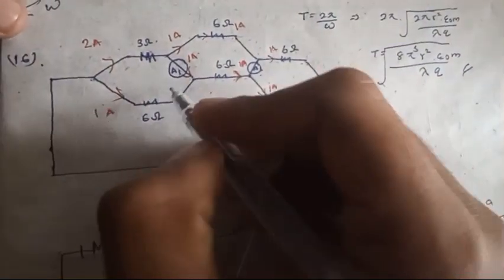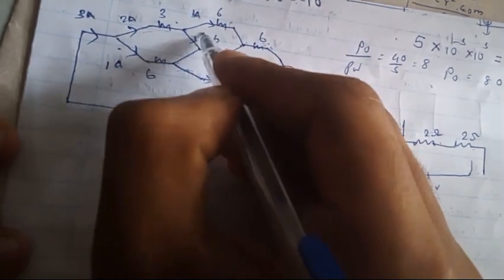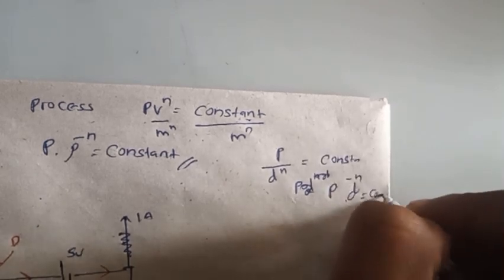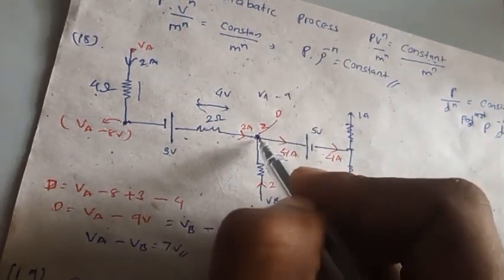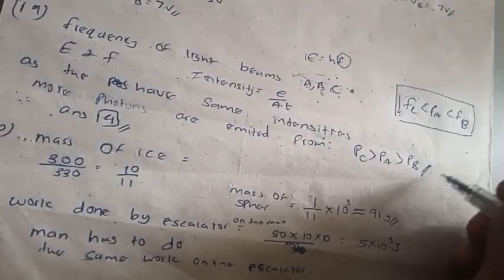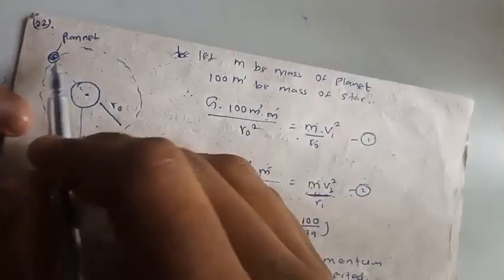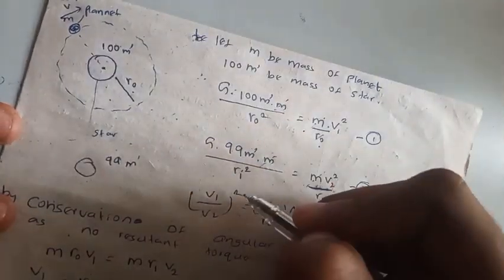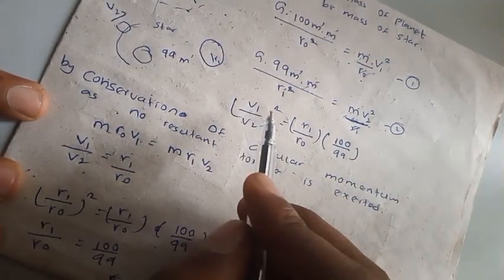physics paper 3 mcq (16-22) | Al|english medium | physical science | maths| chemistr